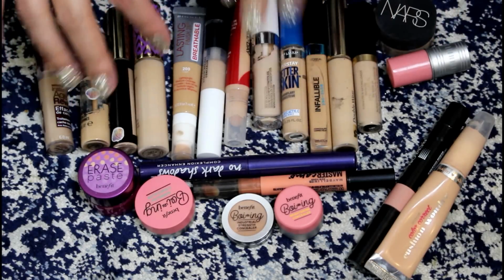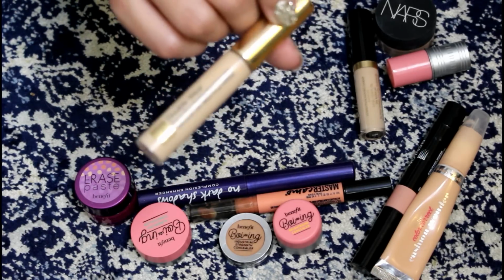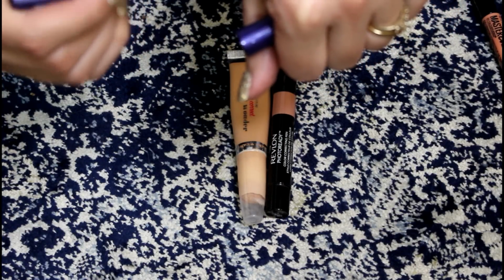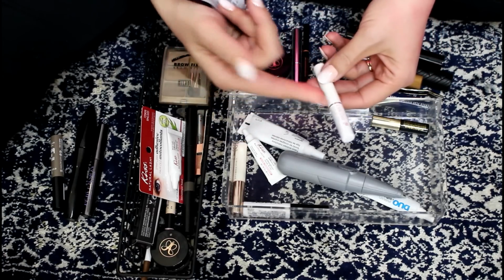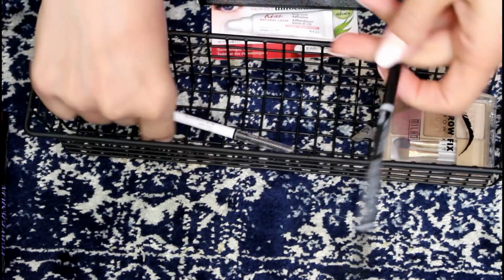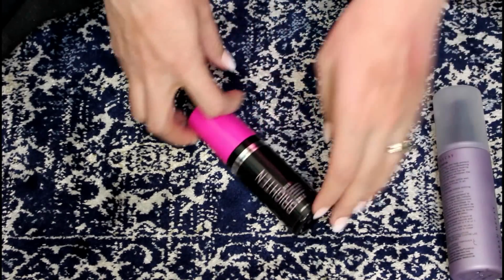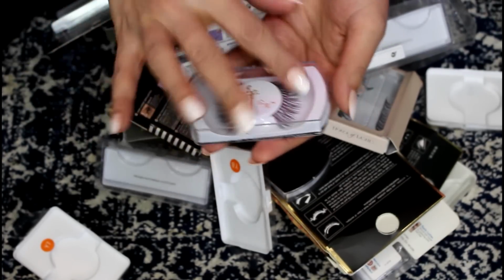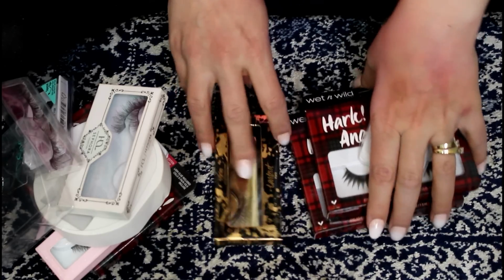DECLUTTER & ORGANIZE MAKEUP: LASHES, BROWS, CONCEALER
DECLUTTER & ORGANIZE MAKEUP: LASHES, BROWS, CONCEALER ~ Savage Makep Declutter (2018)

Hey friends! Its that time again to go through my makeup collection and declutter all the items Im not using.

Today Im doing a few sections of my collection, brows, mascara, setting spray, lashes and concealer.

♥SHOPPERS DRUG MART OPTIMUM OFFERS

Like seriously, you’re really pretty.